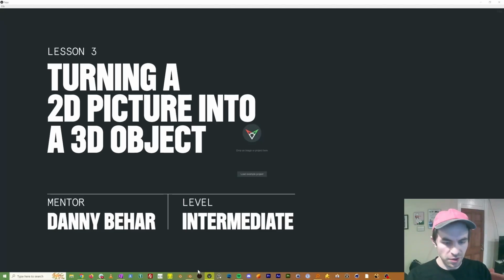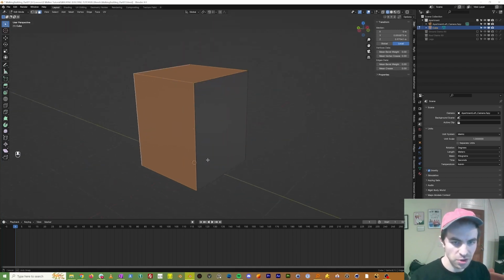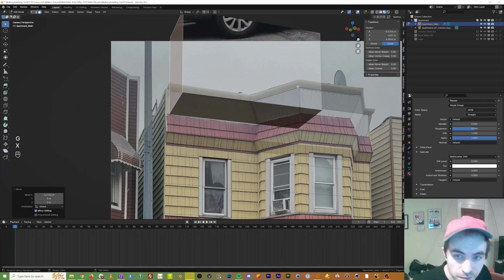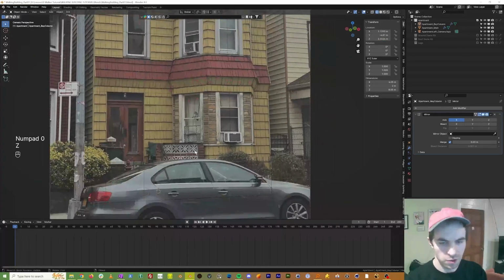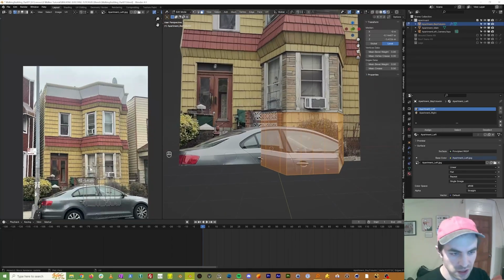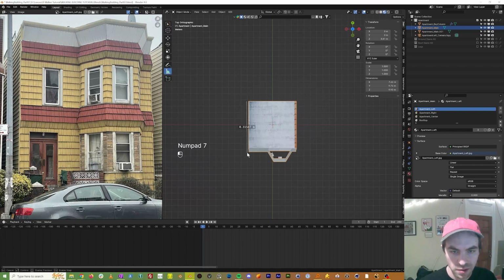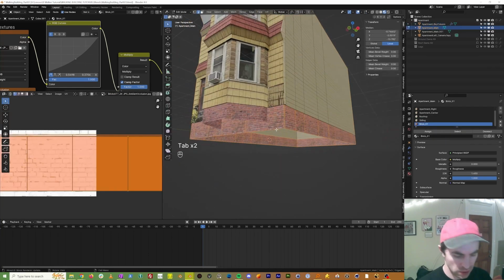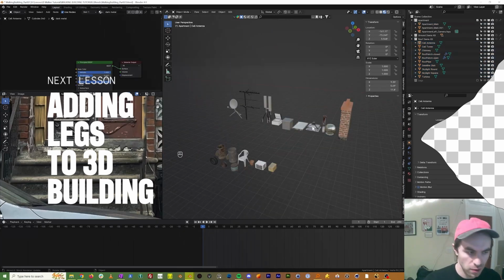Lenovo Yoga Digital Art School: Turning a 2D Picture into a 3D Object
Learn about edge loops, and adding details. Transform a picture of a building into the 3D building. We’ll learn about adding edge loops, and adding details.